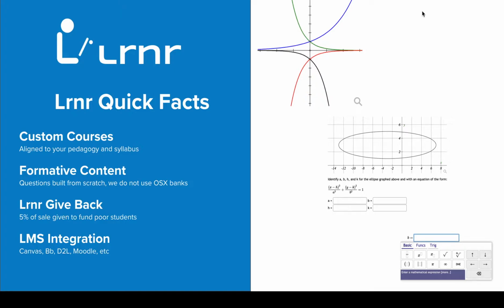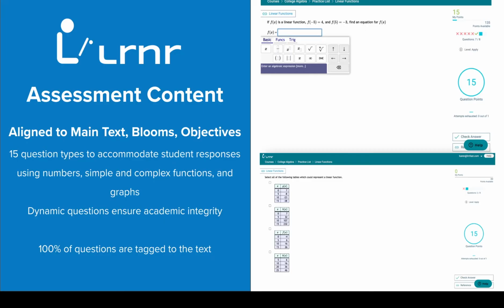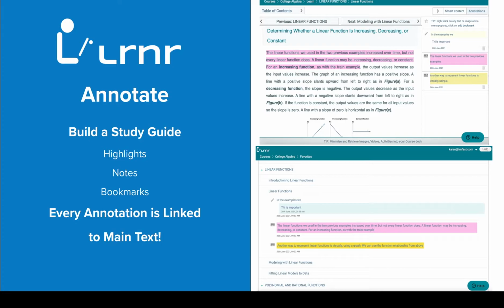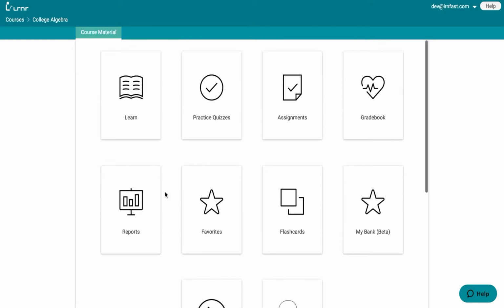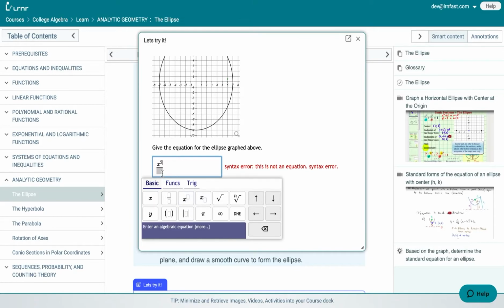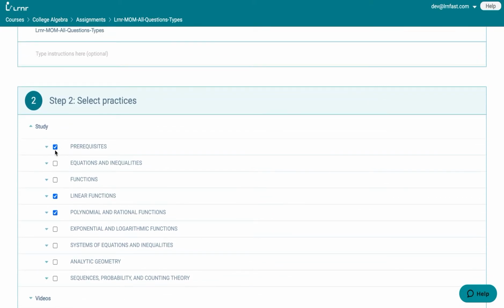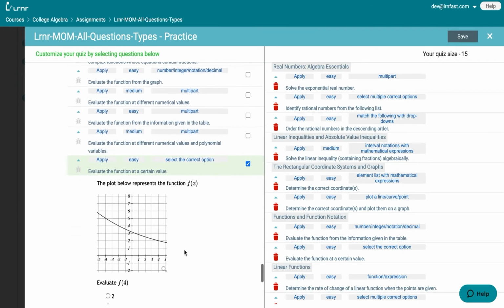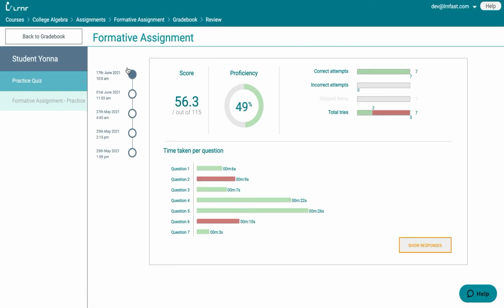OpenStax Adaptive Classroom College Algebra powered by LRNR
LRNR's College Algebra course overview.

Video Chapters:
00:00 - Intro to LRNR
00:30 - Quick Facts about LRNR
01:25 -  College Algebra Content
01:47 - Smart Textbook
02:22 - Assessment Content
03:11 - Assignments
03:44 - Annotate
04:00 - Live Polling and Interactive Lecture Slides
04:24 - ADA Compliance and Publisher Support
05:00 - Pricing (Per course and Library Model)
05:40 - Start Demo
06:05 - Learn Mode (Enhanced OpenStax Textbook)
06:53 - Smart Content Tab
07:33 - Smart Content Question
08:29 - Practice Quiz
09:06 - Creating an Assignment
10:13 - Setting up a Quiz
10:28 - Question Types
12:08 - Configure an Assignment
12:25 - Templates
12:29 - Reports
14:27 - Schedule a Demo

LRNR offers affordable personalized adaptive pre-made courseware that includes a smart textbook, homework and active learning tools to help alleviate the student's burden of paying for costly books and resources without compromising quality.